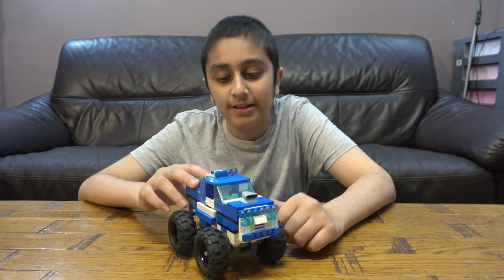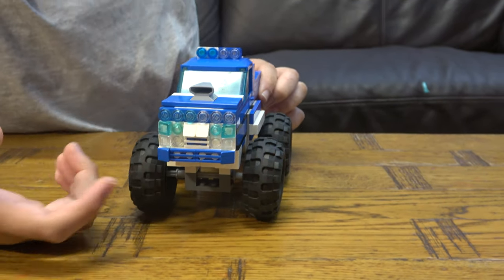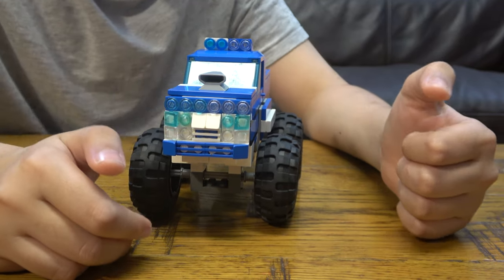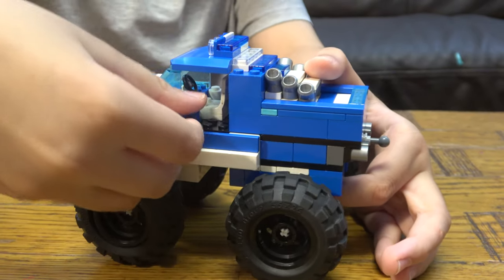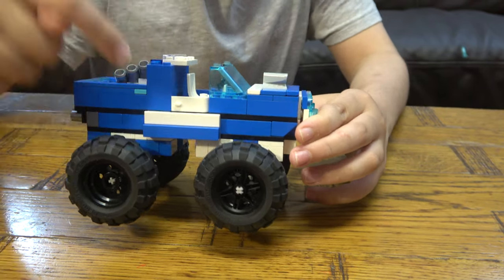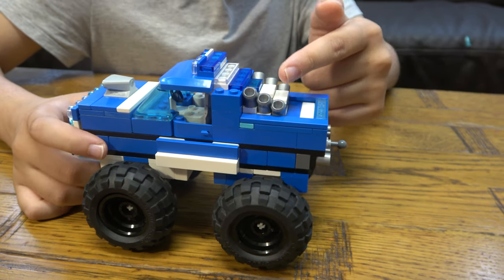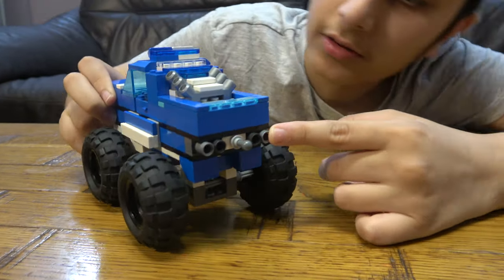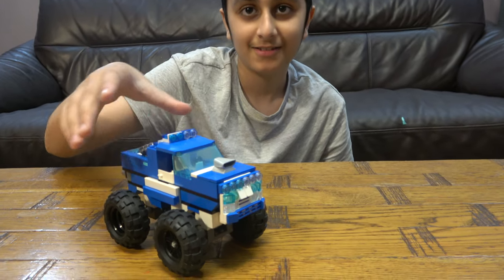Showing My Lego Creator Monster Truck